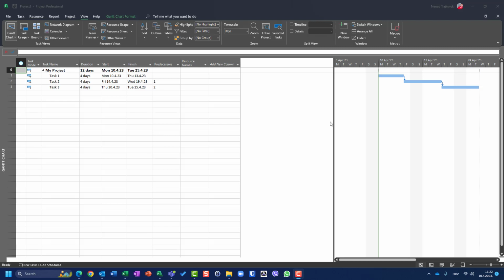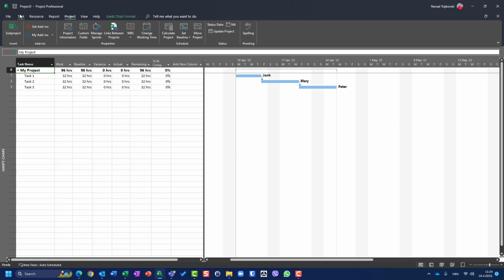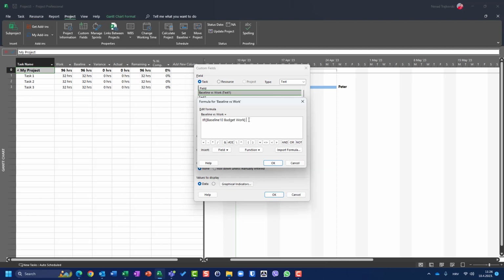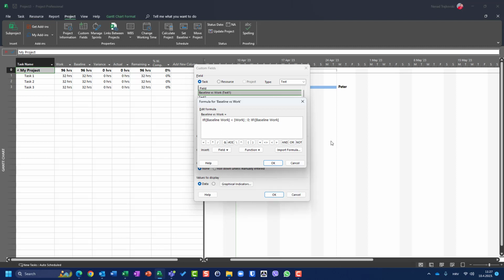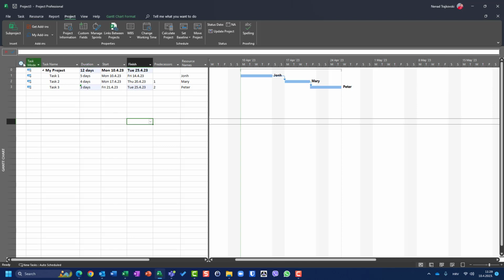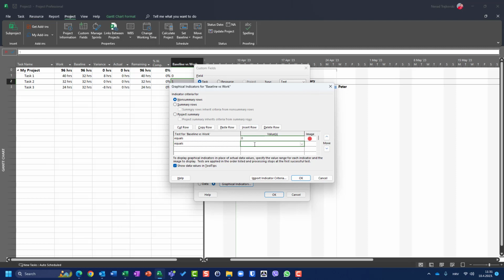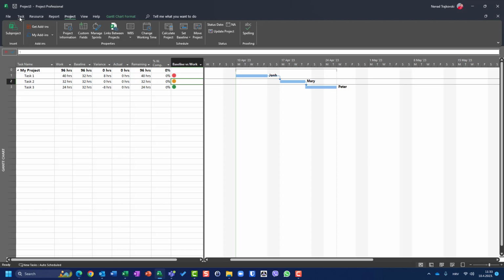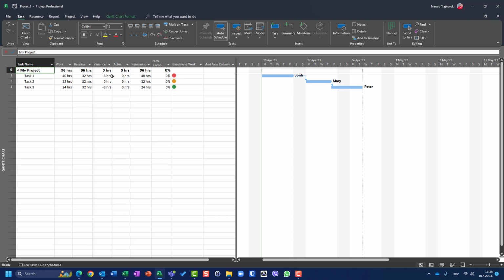120. Traffic lights for work exceeded Baselined work Microsoft Project Online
If you want to set a traffic light for some variances in your project and see easily your Project status, this video explains how you can do in